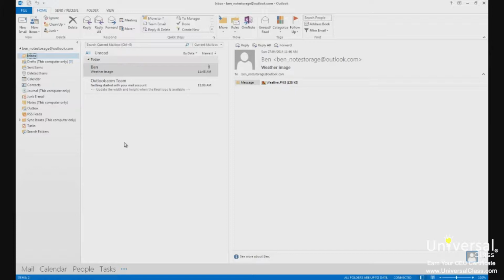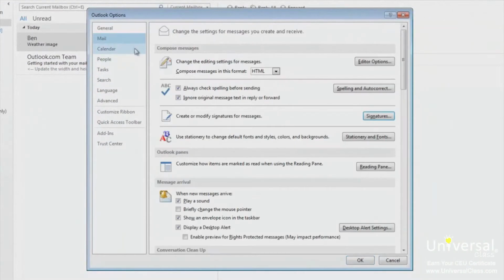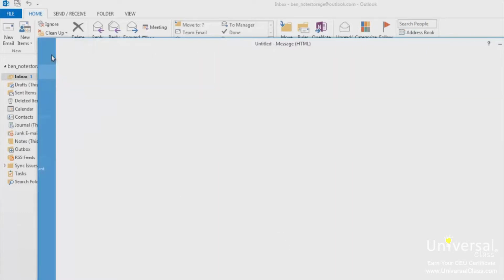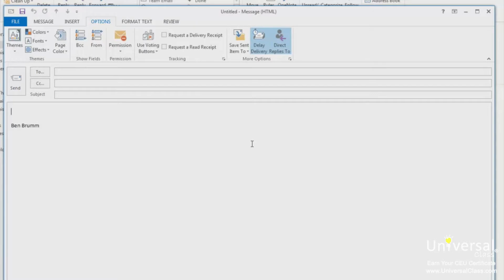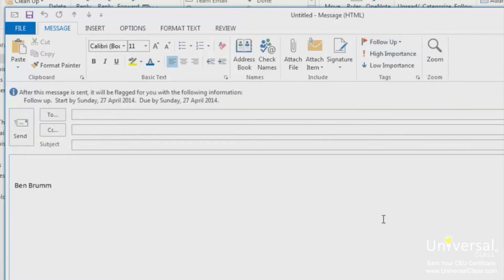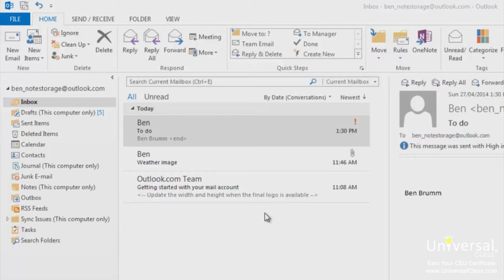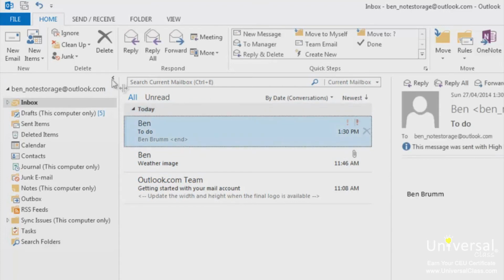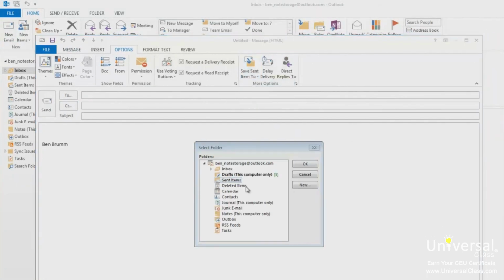Working With Messages in Microsoft Outlook 2013 Tutorial